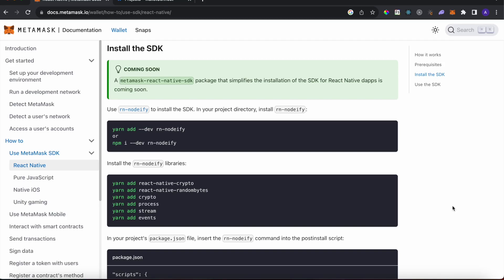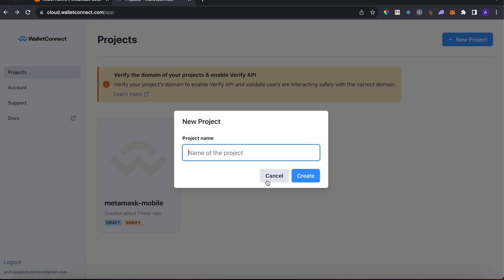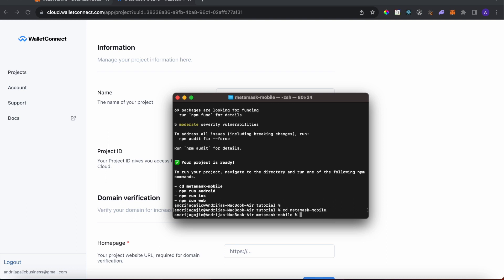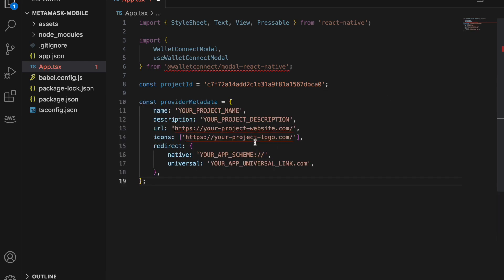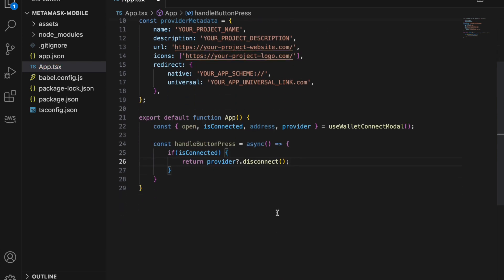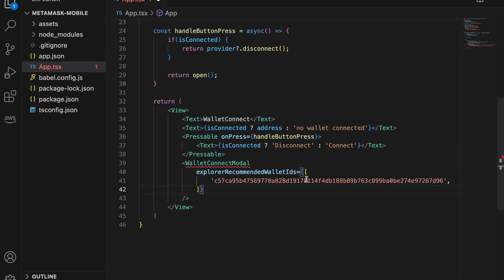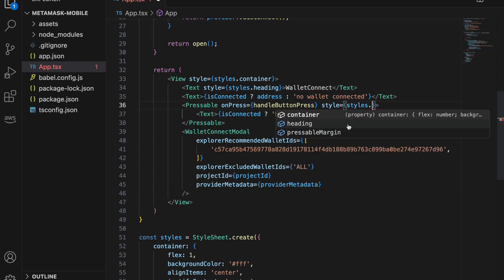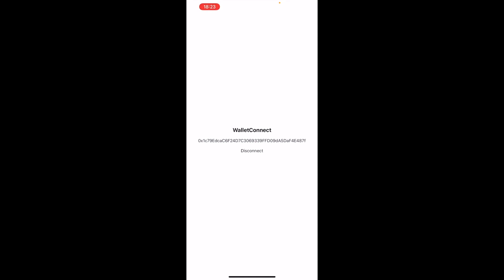Metamask react native tutorial with wallet connect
In this video you'll learn how to use metamask with expo based react native project